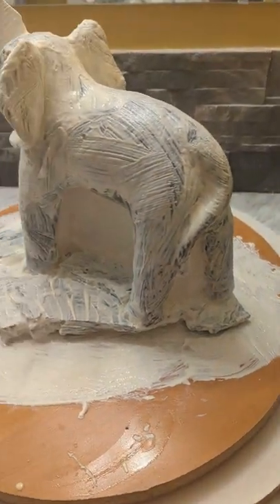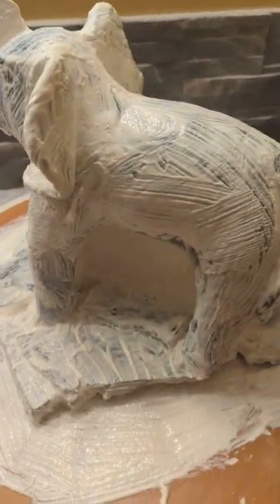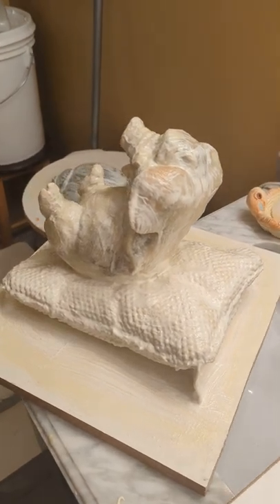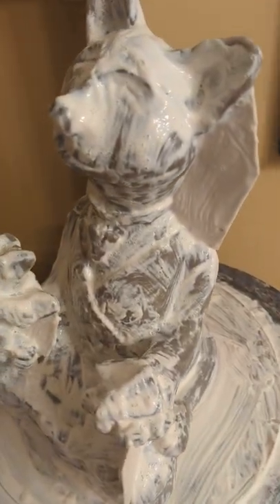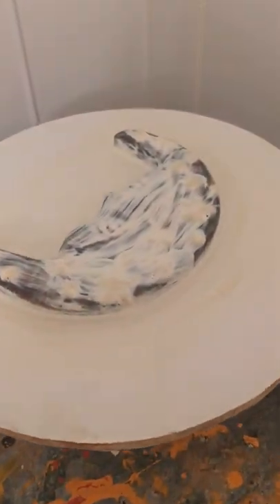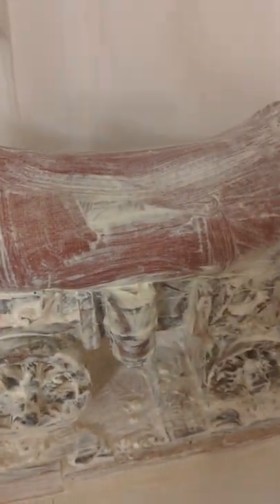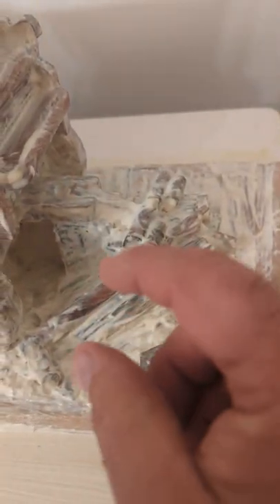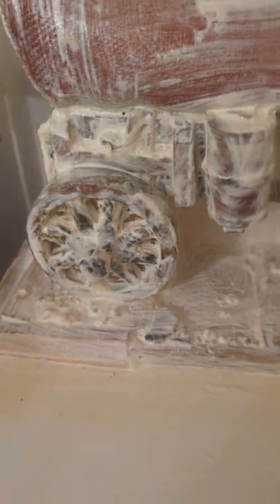latex coat 2